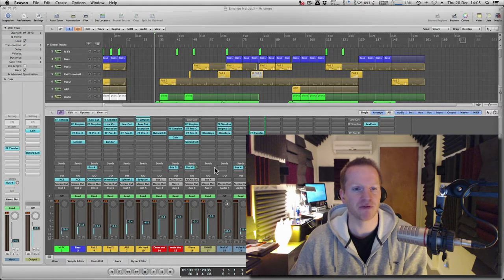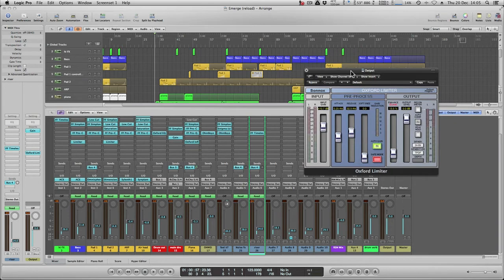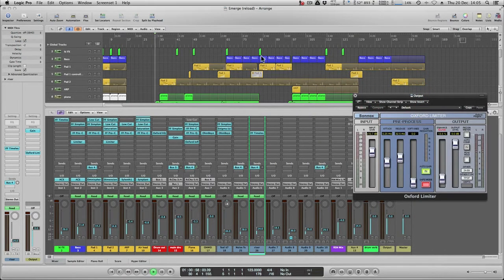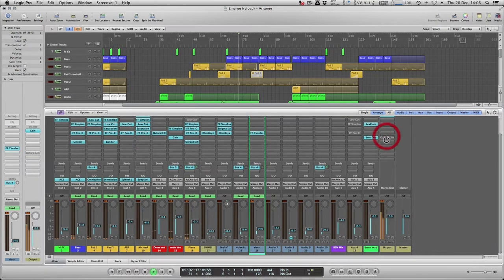Promo: Step Back for a Better Mastering Workflow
It's important when producing music to separate the mixing process from the mastering process. In this premium video tutorial Mo Volans teaches you some software techniques that help you achieve an optimal mastering workflow, whether you master inside your DAW, or within a new project using different software.

Not a member yet? Use the same link to sign up!